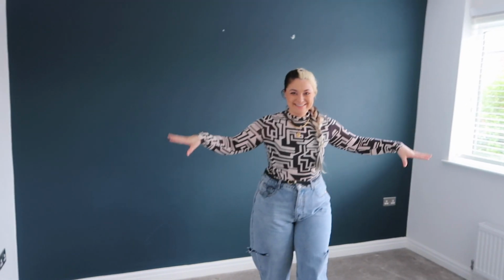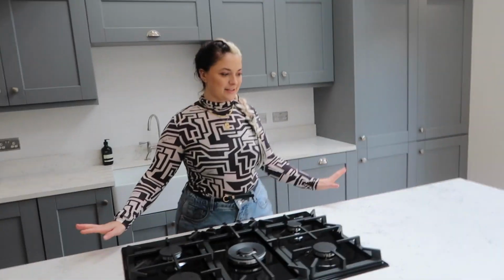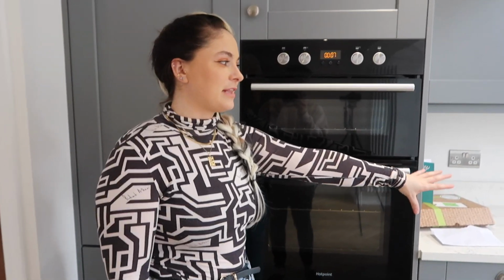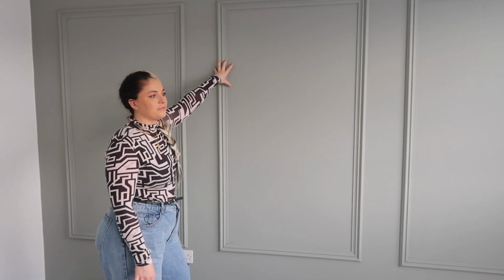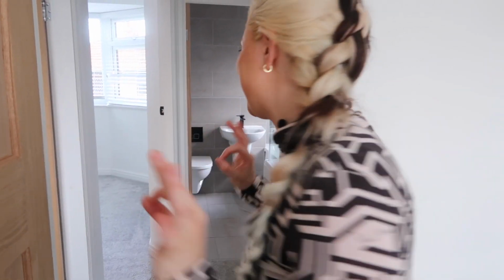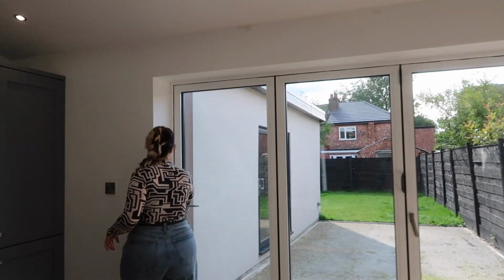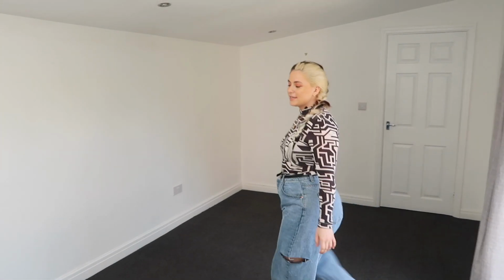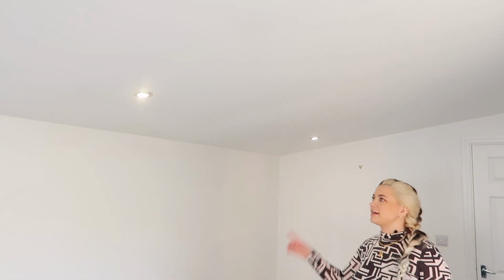EMPTY HOUSE TOUR | IMOGEN ROSE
Super excited to announce I'm now a MyVegan ambassador which is the MyProtein sister company. It means so much to me those of you who use my links as it helps my channel grow!

This is not sponsored content, anything sponsored or any content featuring gifted products will feature a *

PEACE OUT XOX

Imogen Rose